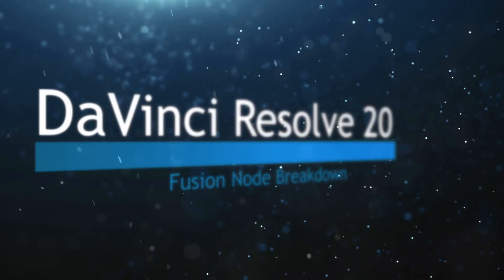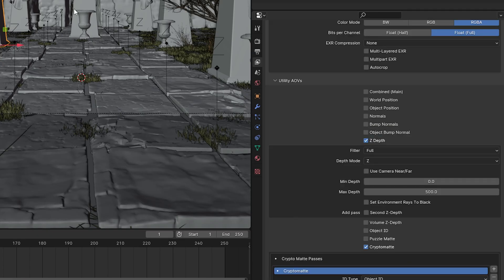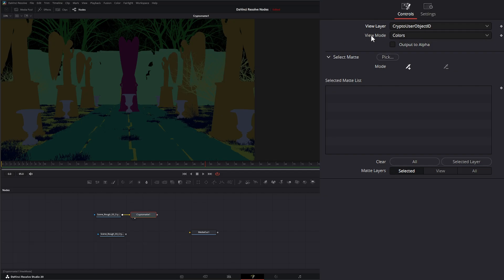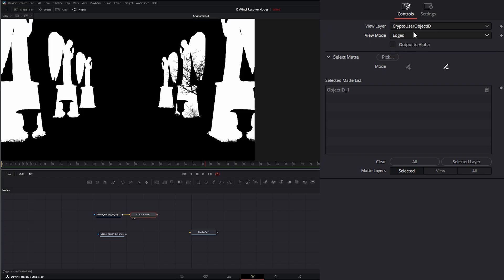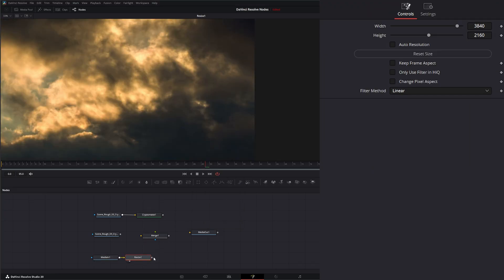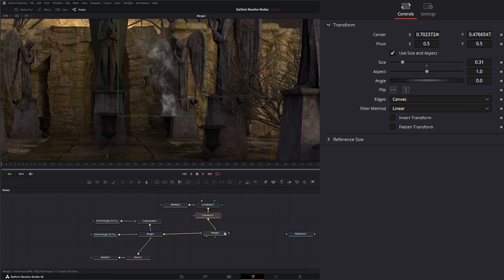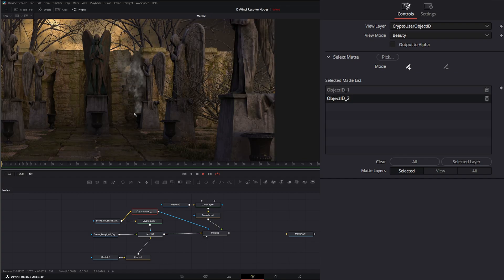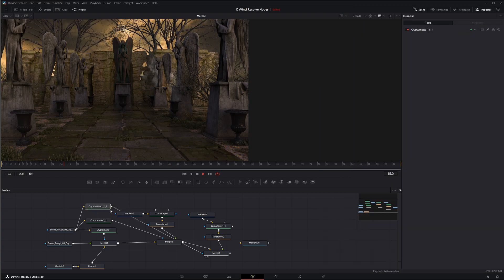DaVinci Resolve 20 Fusion Cryptomatte Node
Daily node breakdown of nodes used with DaVinci Resolve 20 Fusion. In today's node we cover how to use Cryptomattes for compositing with the Cryptomatte Node.